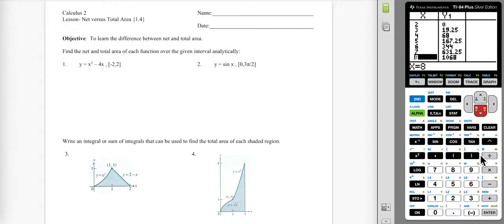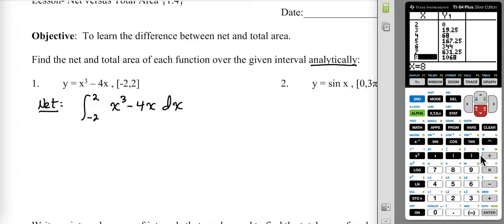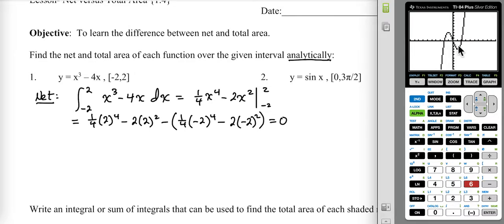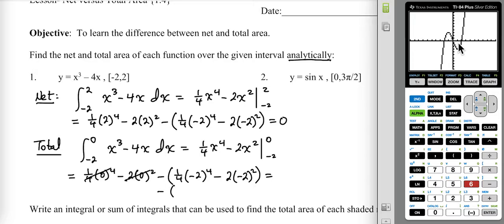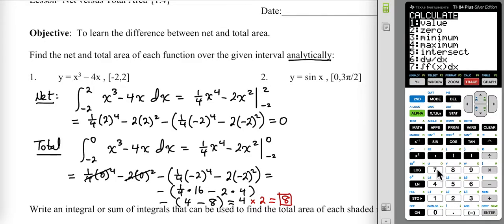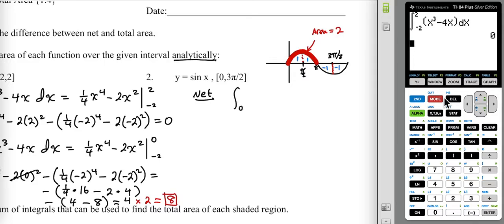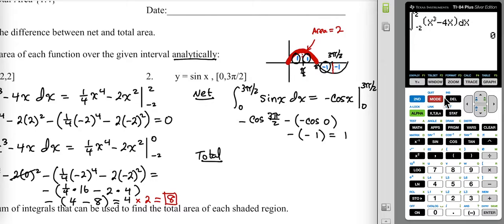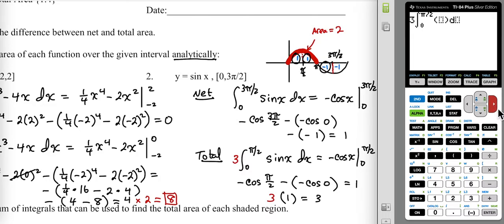Calc 2 Notes 1.1.2 p17 part 1 ONLINE